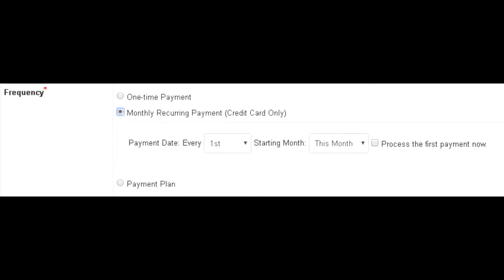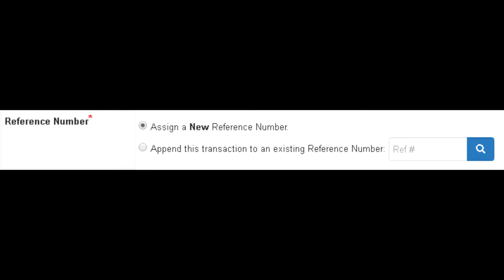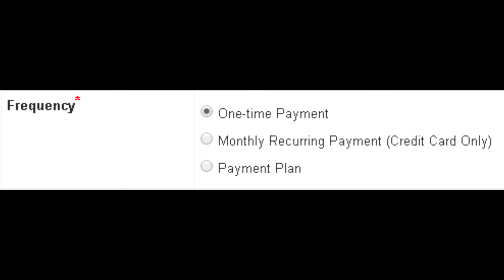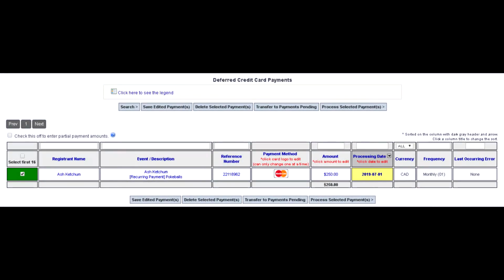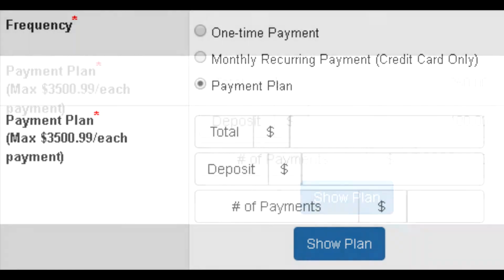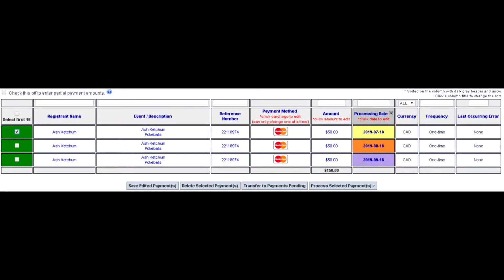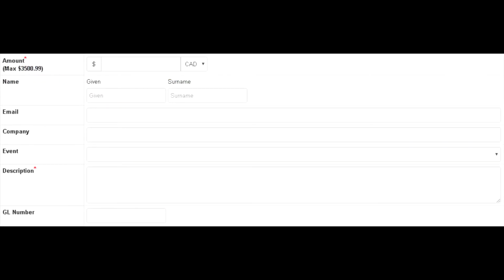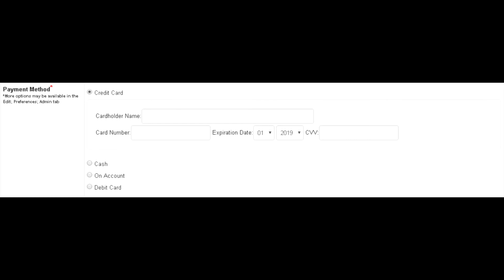Virtual Terminal - e-RegisterNow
Overview of the Virtual Terminal in e-RegisterNow!